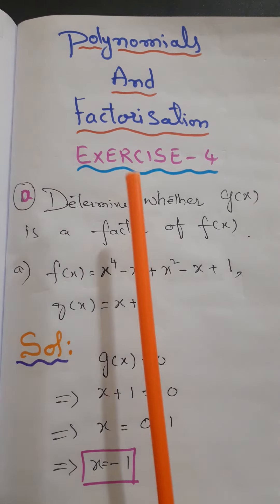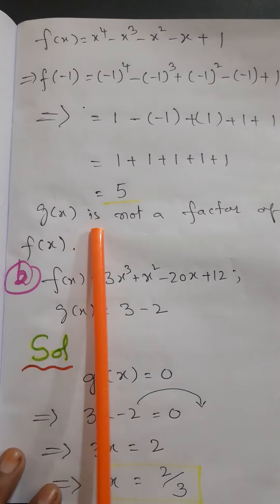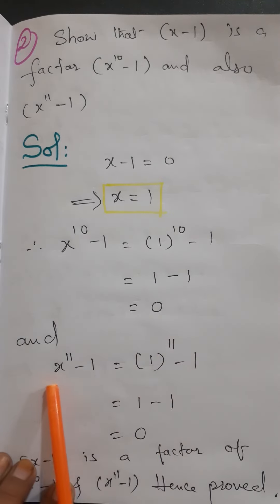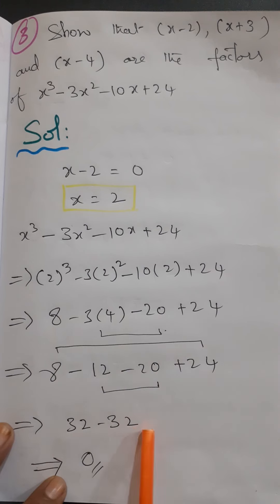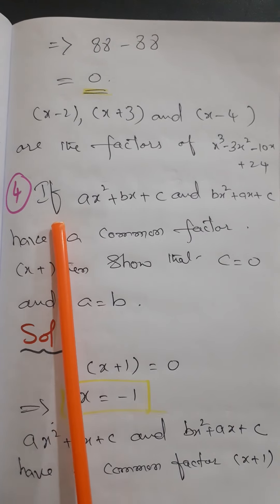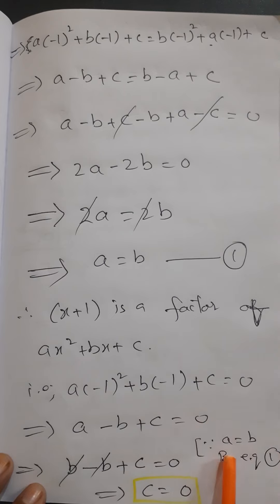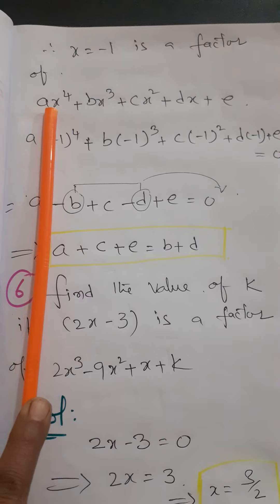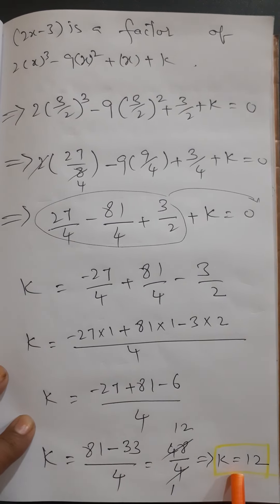POLYNOMIALS AND FACTORIZATION/CLASS 9 MATHS.